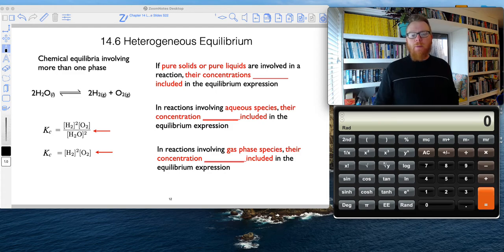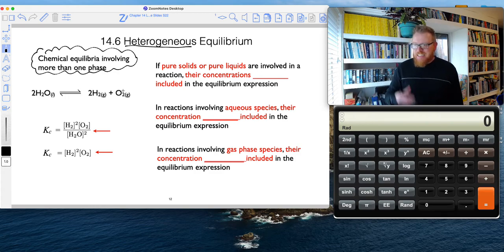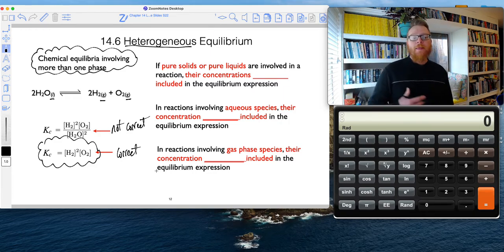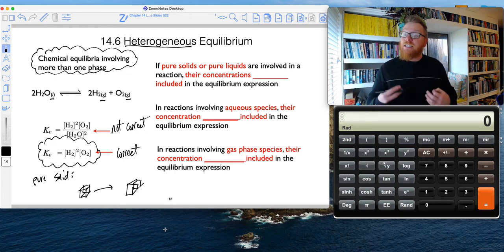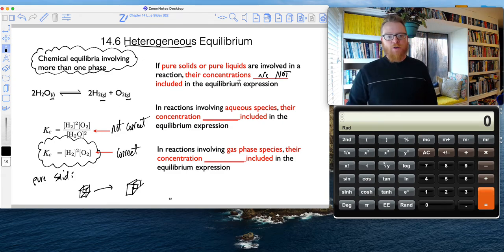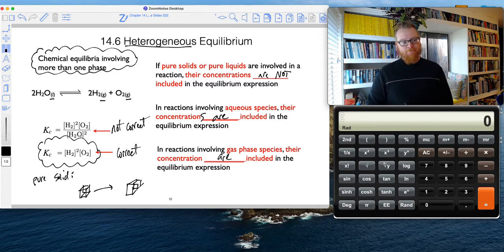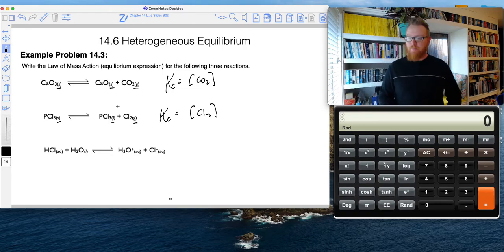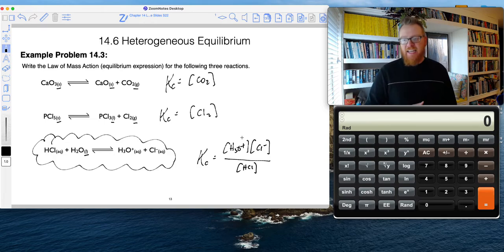CHEM 110 S22 Lecture 14.6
Be able to write the Law of Mass Action for heterogenous equilibrium reactions